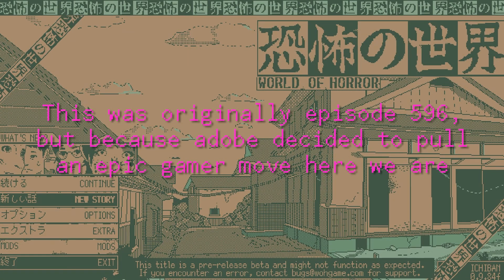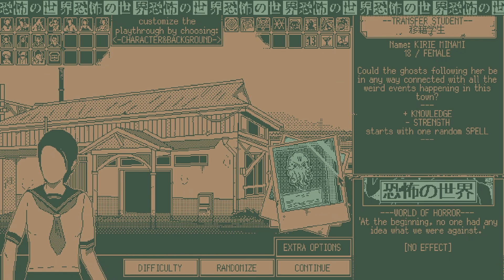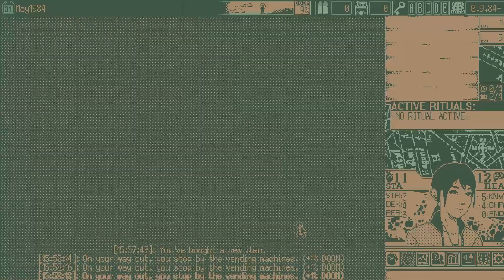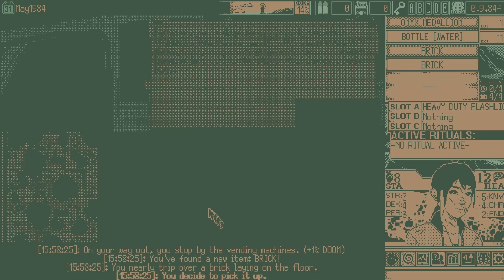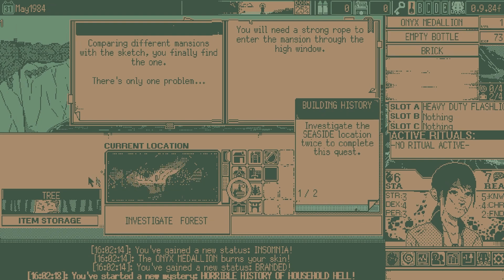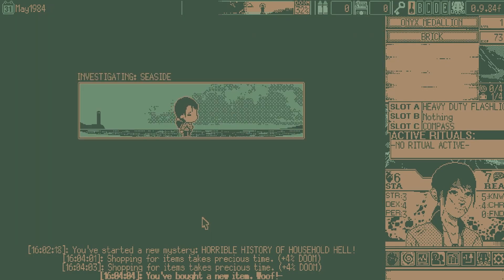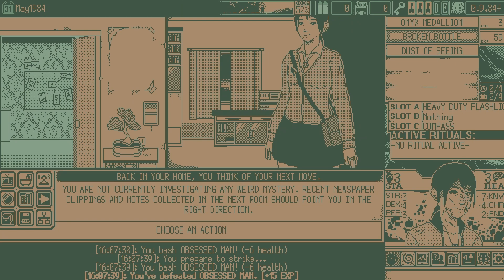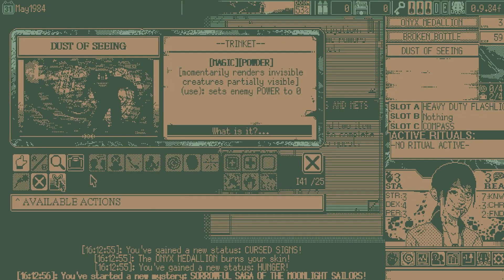World Of Horror Early Access Episode 598, but it's actually the original 596 editted in AdobePR 2021